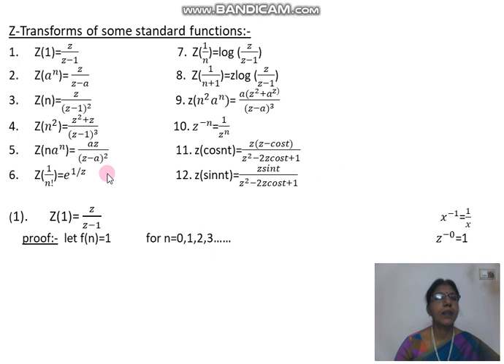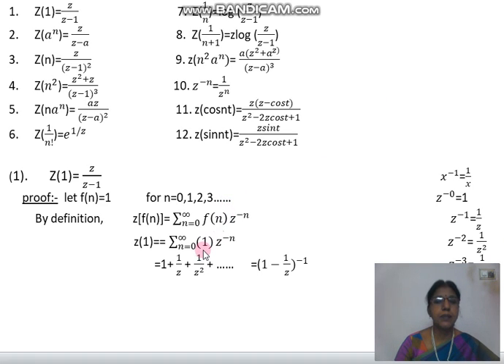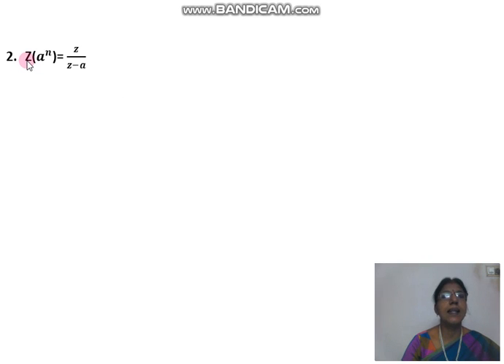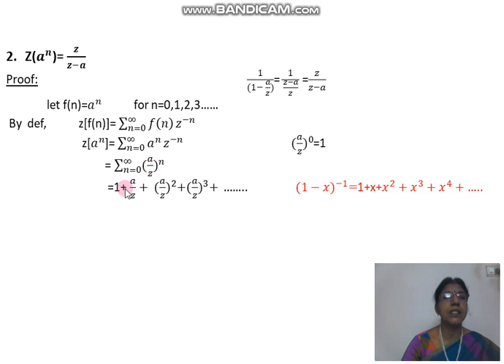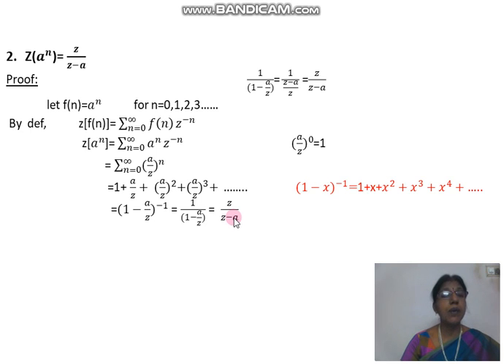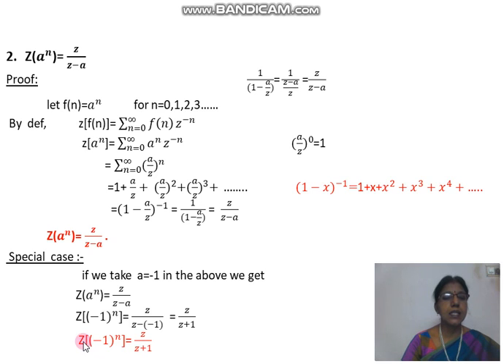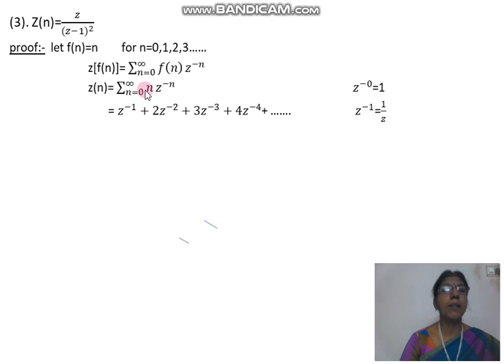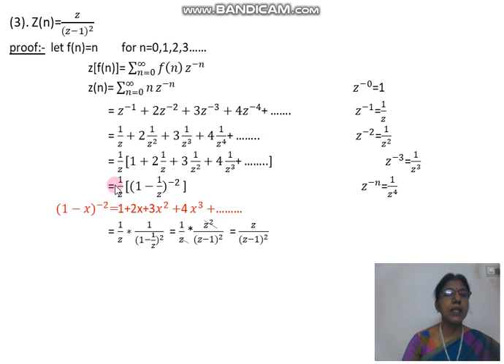M3 Unit5 class9 part2